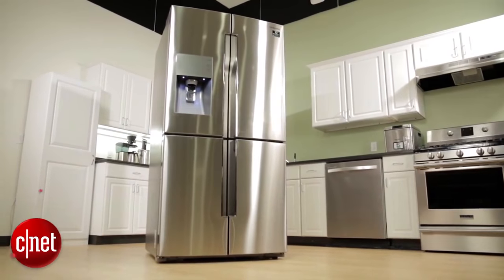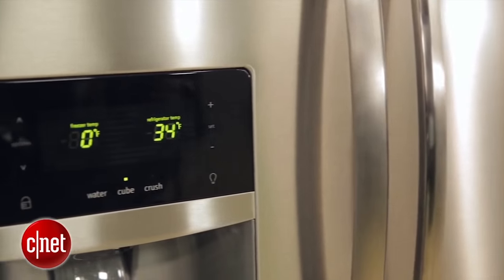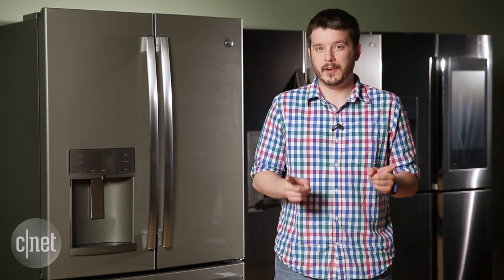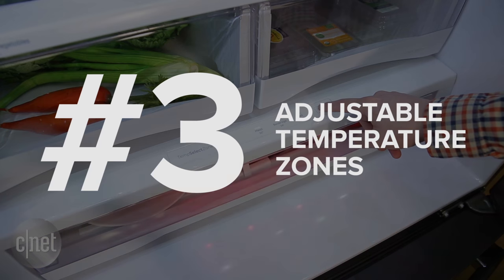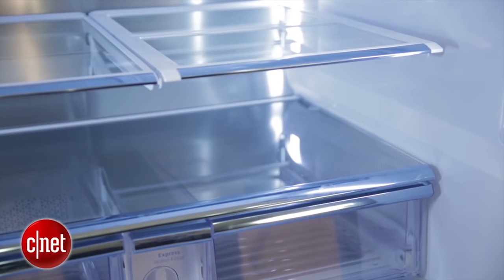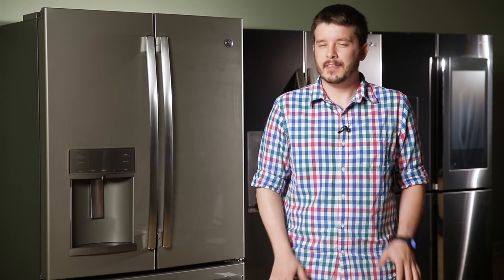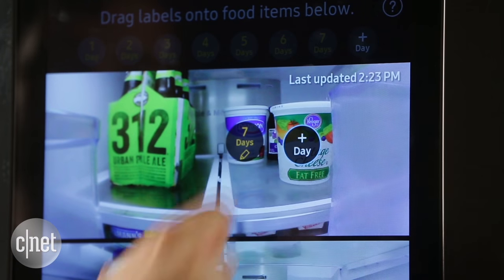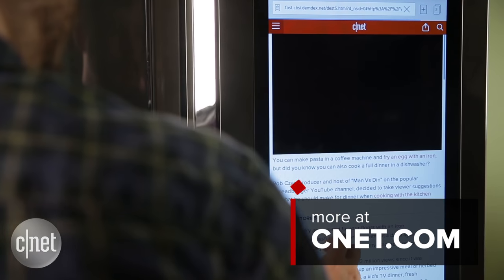Five fridge features you won't want to miss out on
If you're in the market for a new refrigerator, be on the lookout for these five handy features.